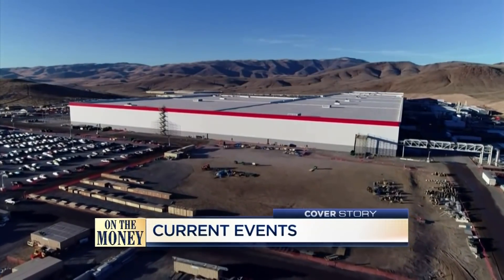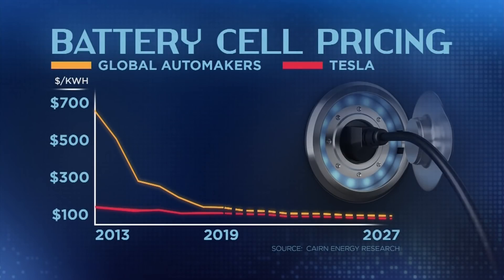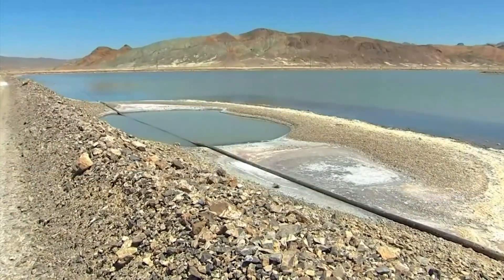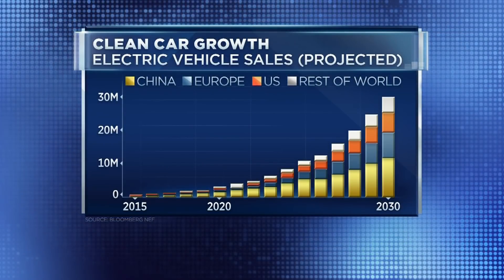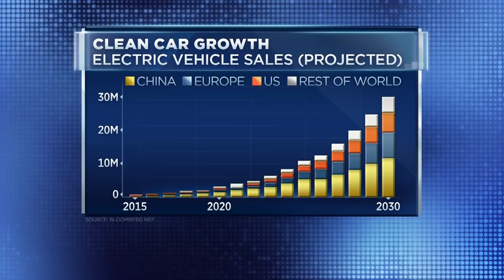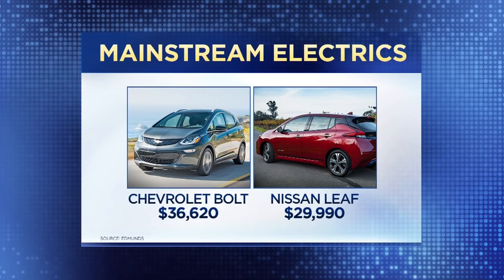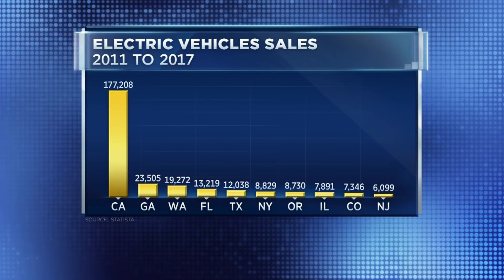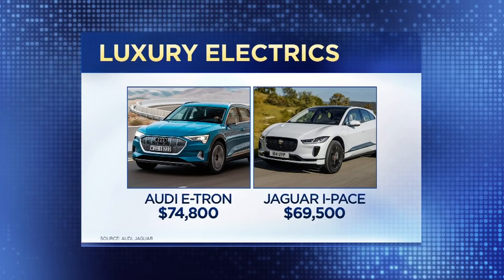Inside Telsa's Gigafactory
Electric vehicles are gaining momentum with longer driving ranges and more price ranges. Reporter Phil LeBeau goes inside Tesla’s Gigafactory where battery packs and engines are made.   Beyond Tesla, both luxury and mainstream automakers are developing fully electric vehicles.  We ask Kelley Blue Book’s Rebecca Lindland what it will take for more drivers to make the shift to electric.